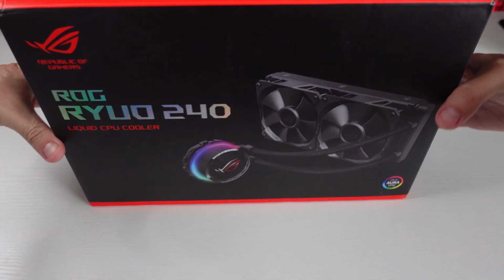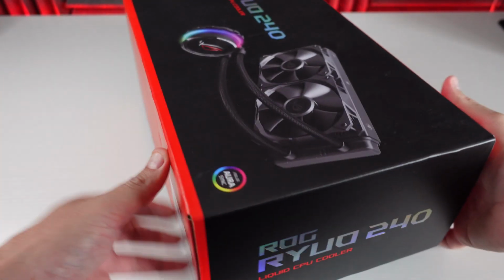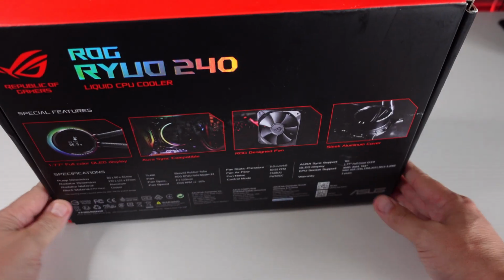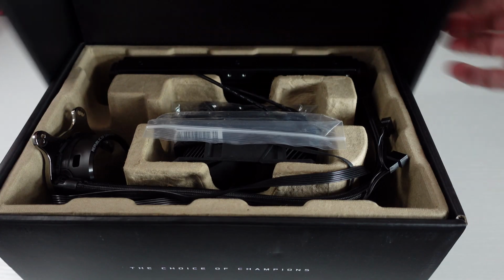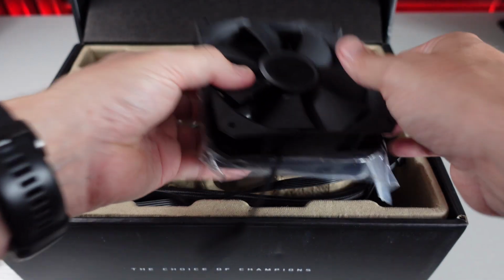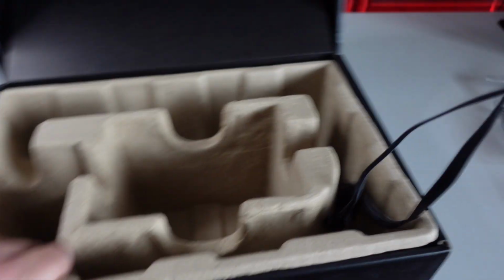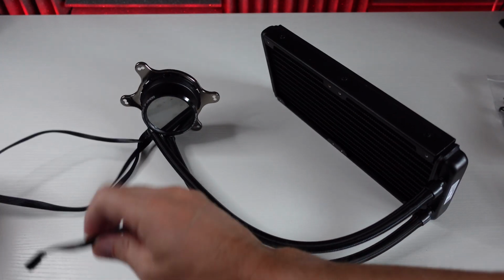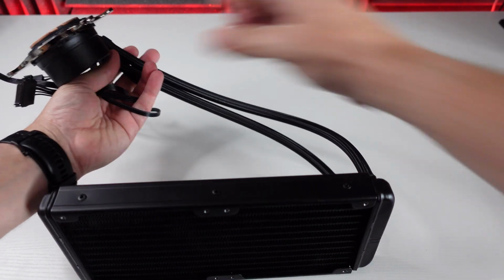Asus ROG Ryuo 240mm AIO - Unbox, Install, Setup & Test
Hi,
I recently completed a m-ITX build and thought I'd expand that and do a video on some of the parts - link to full video
I am a fanboy of Asus 1) because their stuff is good 2) because their stuff is good and 3) because it looks great
I unbox, install, Setup Armoury Crate & Test the cooler.

Timestamps:
00:15 Unboxing
02:25 Installing Cooler
04:28 The System aka finished build
04:41 Software Installation
05:36 LCD Display
05:52 Test Results
06:34 In Summary

thanks, Wayne